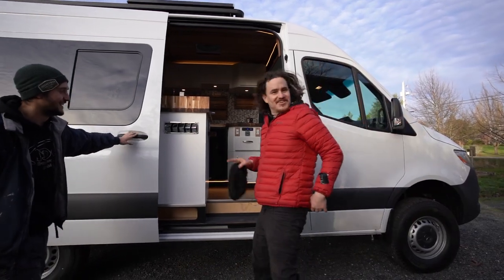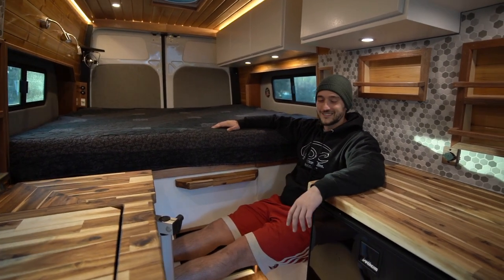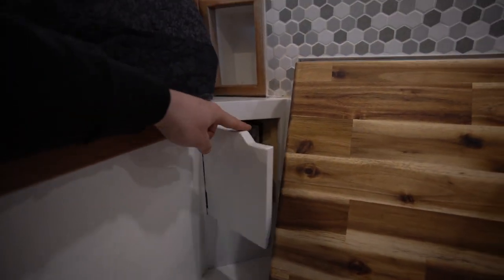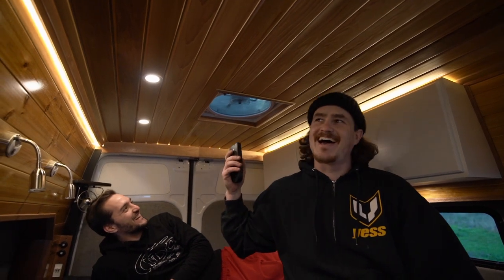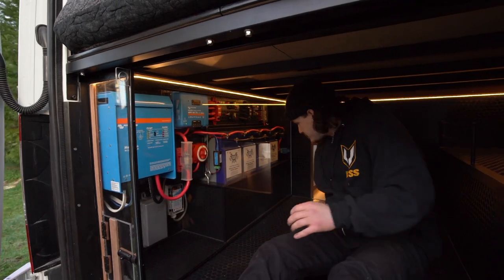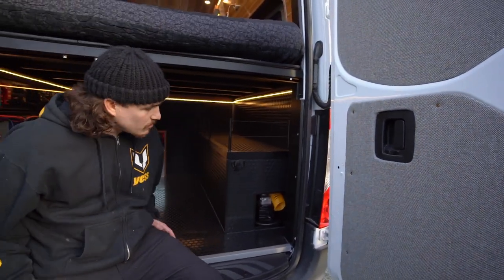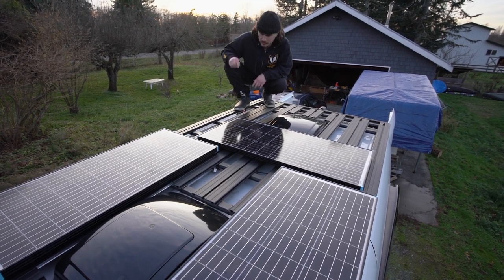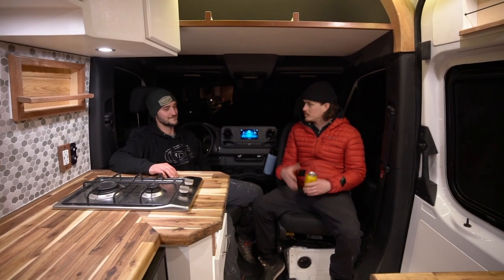FULLY LOADED 2021 Mercedes-Benz 4x4 Sprinter 2500 144" [Full Walkthrough]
FOR SALE NOW: A BRAND NEW 2021 Mercedes-Benz Sprinter 2500 4x4 144" high roof four-season campervan.

Professionally designed, built & upfitted; this rig was delivered directly from the dealership to our shop doors. ZERO miles other than dealer testing. Built exclusively with the industry leading technology & materials, you can be the first to enjoy this rig, capable of taking you anywhere. Allowing you to travel further & stay out longer.

This FULLY LOADED 6-cylinder 4x4 diesel campervan conversion is equipped with all of luxuries required to make a van truly feel like a home: silent diesel heater, hot water indoor shower, deep sink, stainless steel stove, modular bed & the best power system you can install today.

Van Highlights:

Exterior Upgrades
- 4x4 Mercedes Package
- 5 year/100,000 Extended Warranty
- Sliding Door Window
- Flarespace XL w/ Windows
- Flat Line Van Co Ladder
- Rhino Rack Roof Deck
- 300W Renogy Solar Panels
- LED Fog Lights
- Backup Camera
- All-Season Tires

Interior Upgrades
- Deluxe MBUX Display Package in Cab
- Built in Wifi Hotspot
- GPS Locator/Remote Lock & Shutoff
- Acacia Butcher Block Countertops
- Birch Fine Cabinetry
- Mahogany Trim Accents
- Cedar Ceilings & Walls
- Hand laid Tile Backsplash
- Scuff-proof Hardwood Composite Floors
- 400Ah Battleborn LiFePO4 Battery Bank
- Victron 3000W MultiPlus Inverter/Charger (bt)
- Victron 150|70 MPPT Smart Solar Charge Converter (bt)
- Victron Orion TR Smart DC-DC 12V Isolator Charger (bt)
- Eberspaecher S2D2L Diesel Heater
- EasyStart Pro w/ Altitude Sensor
- 2 Scoepma Swivel Seats
- Isotherm Fridge/Freezer
- 2 Remote MaxxAir Roof Fans 9700K Model
- Full Bathroom; Concealed Shower & Toilet
- 20+ 12V USB Charge Ports
- 10 120V/AC Power Outlets
- 8 Independent Lighting Zones
- Energy Efficient Neon Light Strips
- LED Recessed Pucks
- 2 Reading Lights
- Unique High-Power Charging Cabinet
- 100% Kilmat Sounder Deadener Coverage
- 3M Thinsulate Insulation
- Rivnut Bolted Framing
-6'2" Interior Standing Height
- Massive Bed 78”Lx60”W
- Marine Grade Water Proof Garage Space
- Nickel Dot TPO Rubber Floors & Walls
- 3Dust-Free Electrical Enclosure Display
- Stainless Steel Deep Farmers Sink
- Stainless Steel 2 Burner Summit Cooktop
- EXCEL Tankless Water Heater
- 20G Fresh Water Wheel-Well Tank
- 12G Undermount Gray Water Tank
- Air Compressor
- Lagun Table XL Mount
- Custom Inset Spice Racks
- Beer Rail & Cubby Storage
- Shampoo & Toiletry Nooks
- Custom Welded/Fabricated Metal Framework
- Seamlessly Woven Design
- Bluetooth Connectivity Management